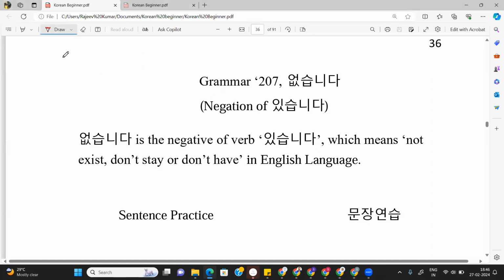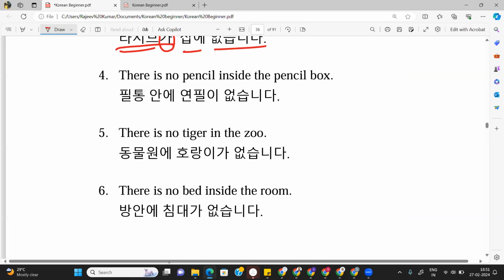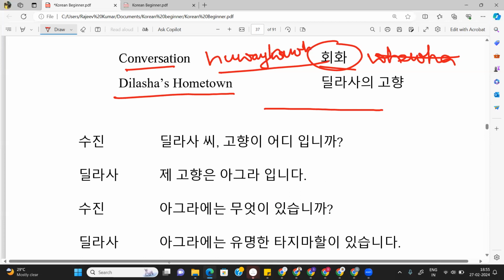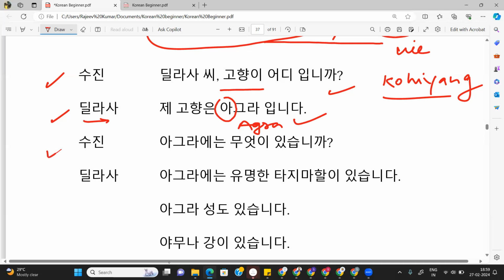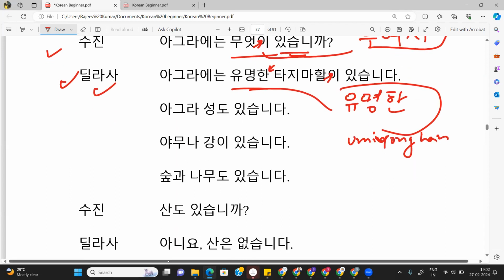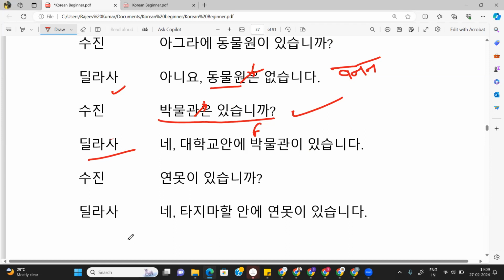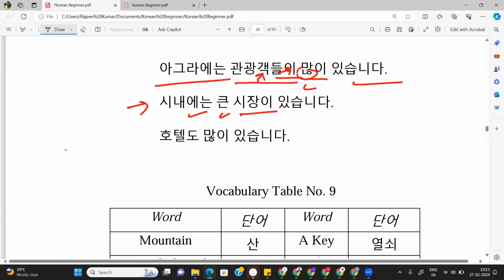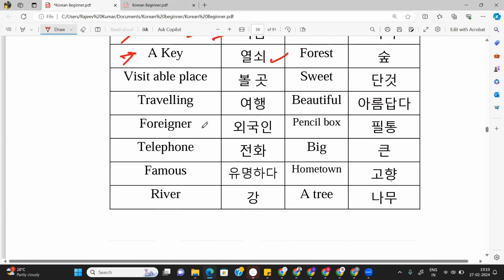Class - 14 | the easiest way to learn Korean Grammar 없습니다 | Korea Studio Seoul | Kim Luck Joon